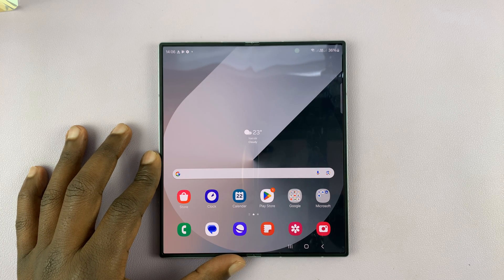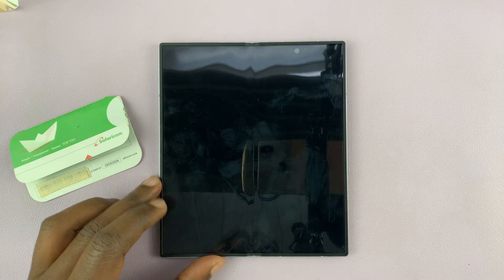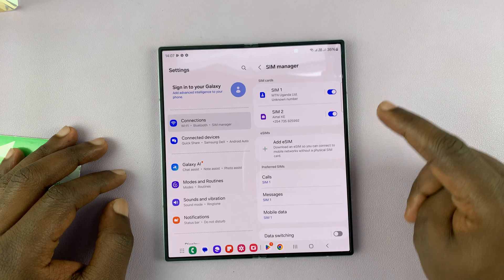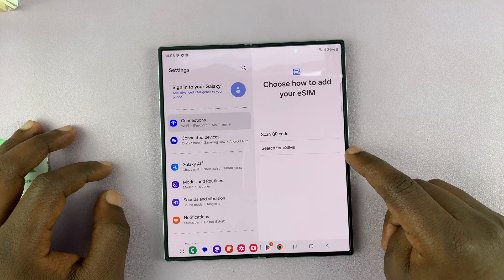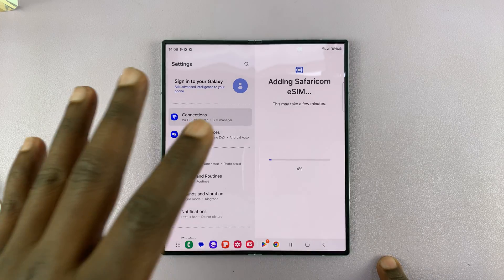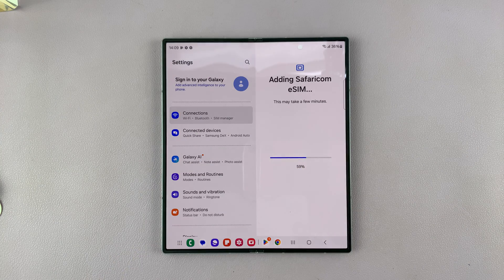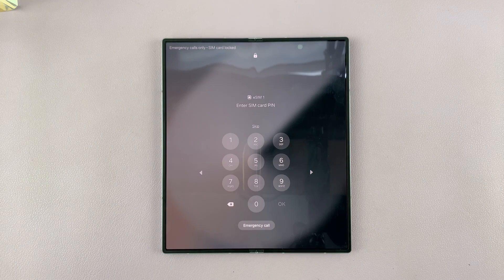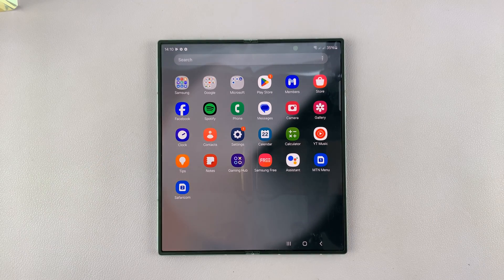How To Set Up eSIM On Samsung Galaxy Z Fold 6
Here's How To Add eSIM On Samsung Galaxy Z Fold 6.

Setting up an eSIM on your Samsung Galaxy Z Fold 6 can allow you to manage multiple phone numbers without needing a physical SIM card. This can be especially useful for travelers, professionals, or anyone who wants to separate their personal and work numbers. Here’s a step-by-step guide to help you set up eSIM on your Samsung Galaxy Z Fold 6.

How To Set Up eSIM On Samsung Galaxy Z Fold 6 (Add eSIM Galaxy Z Fold 6)

Begin by opening the settings on your Samsung Z Fold 6. On the settings page, tap on "Connections," then scroll down and select "SIM Manager." Within the SIM Manager settings, tap on "Add eSIM."

At this point, you'll be prompted to choose how to add your eSIM. You can either choose "Scan QR Code" or "Search For eSIMs." At this point, tap on the "Scan QR Code" and use your phone's camera to scan the provided QR code.

Once you scan the code, your device will recognize it. From here, tap on "Add" and your eSIM profile will be downloaded to your phone. Once done, you'll be prompted to type in the eSIM PIN to activate your eSIM. Your eSIM will be registered on your device.

Cell Phone Tripod Adapter